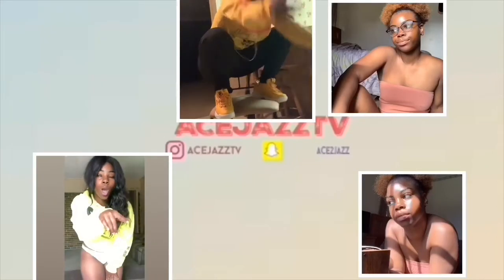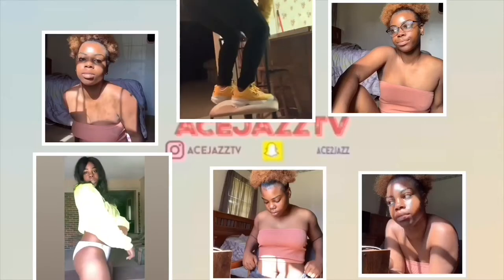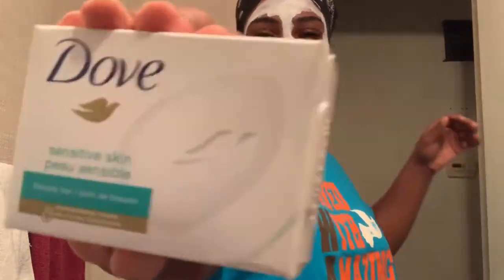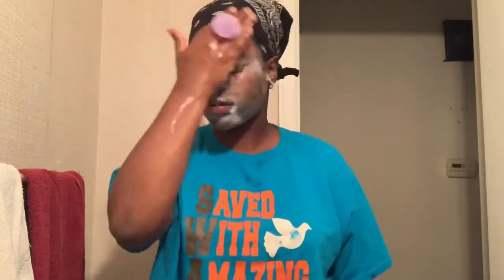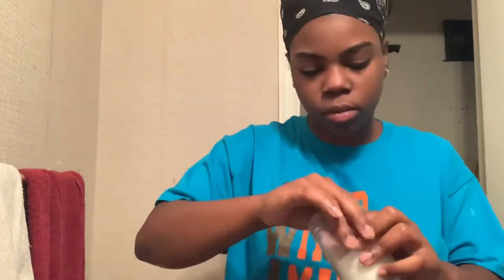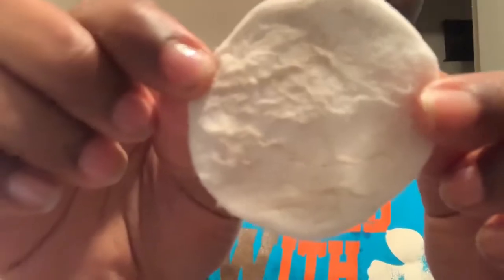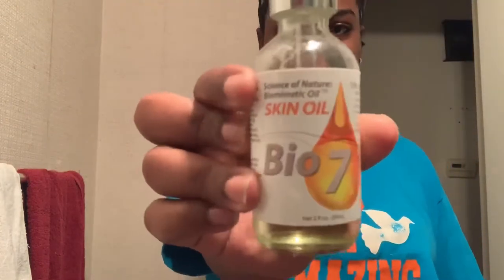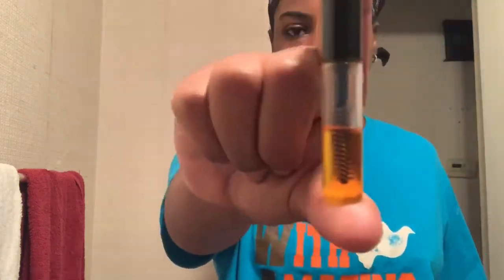Summer skin care routine | Bio 7 skin oil REVIEW